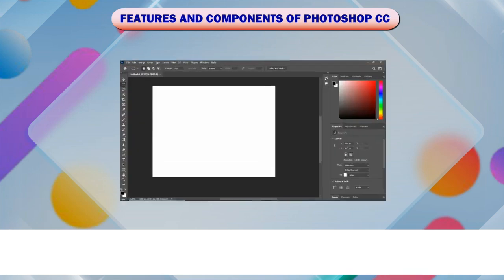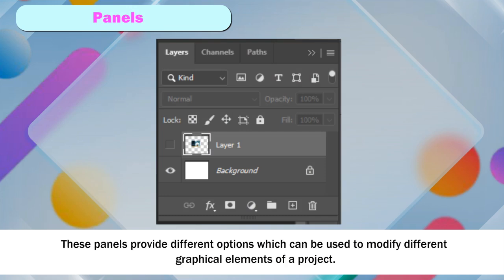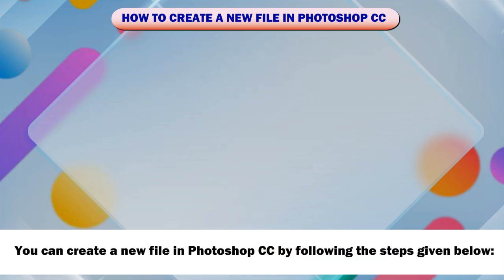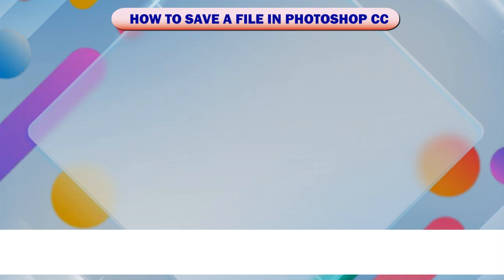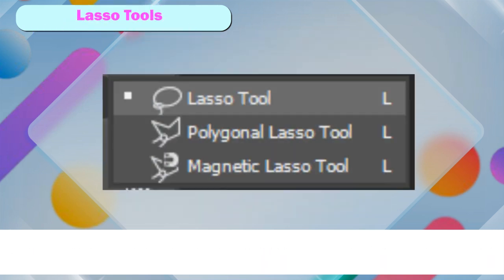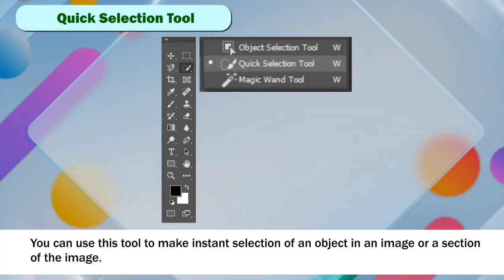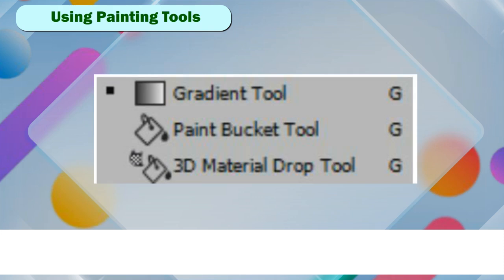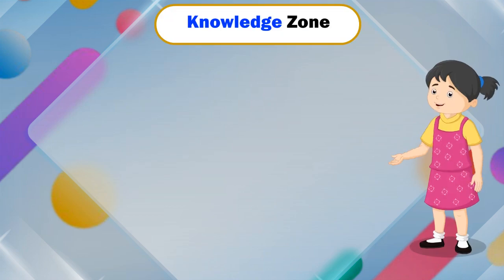Ch-5. Adobe Photoshop CC